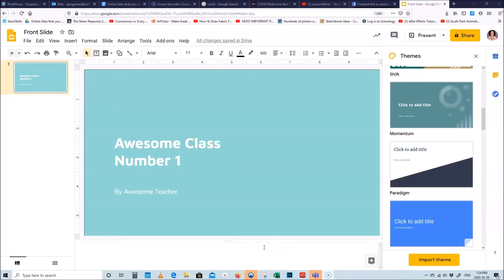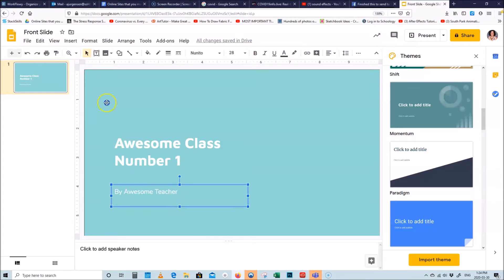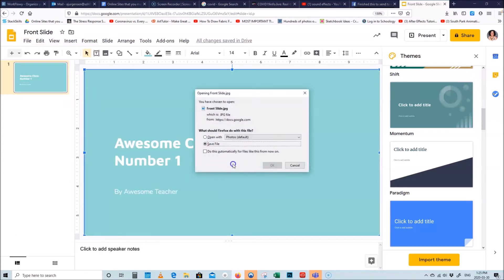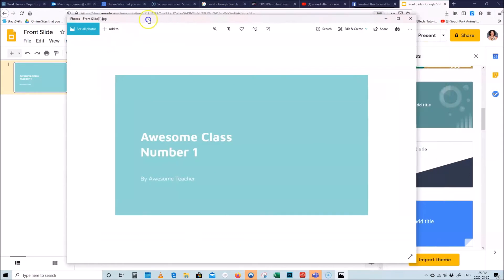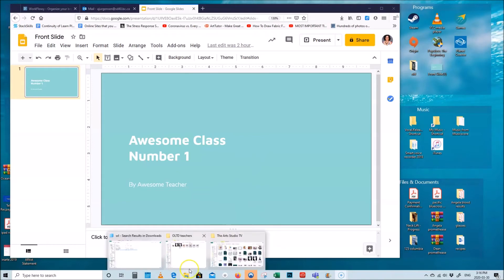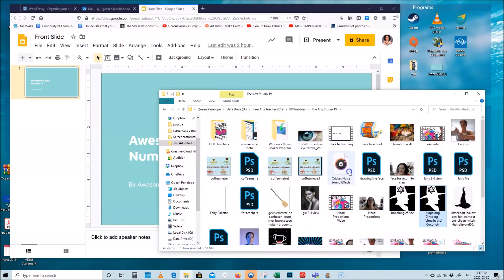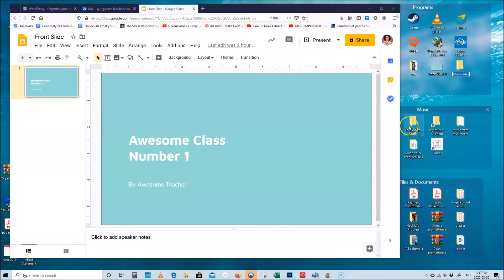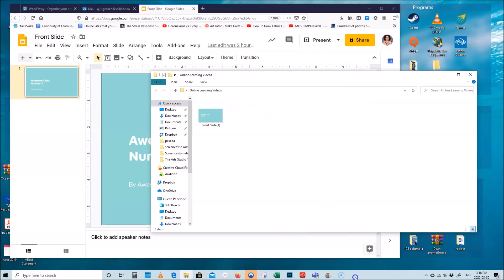Online Learning for Teachers 3 - Making an Intro for your Videos with Google Slides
Hello everyone, here is a video on how to create a beautiful slide for your videos using Google Slides. You can be as creative as you want to be, and make a nice beginning slide as well as an ending one, or even a series of slides!

Thank you Hopalong Ginsberg for our intro/outro song!